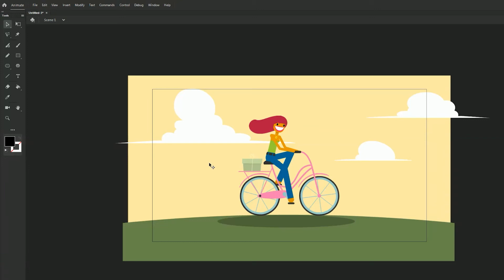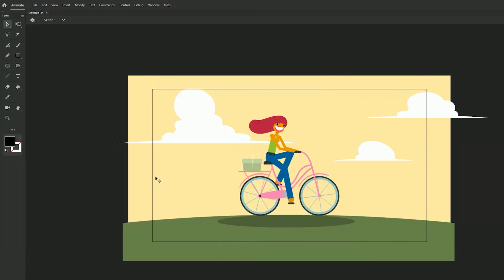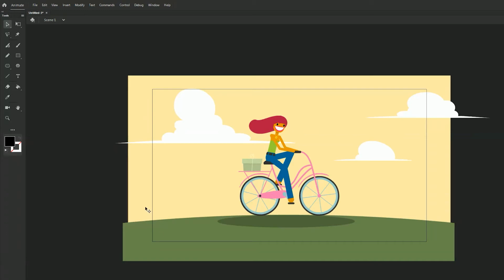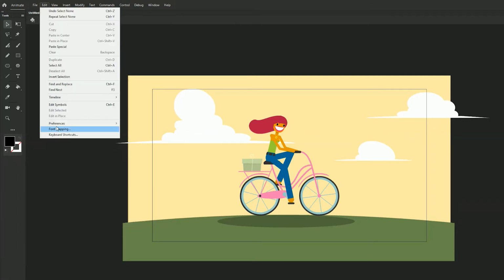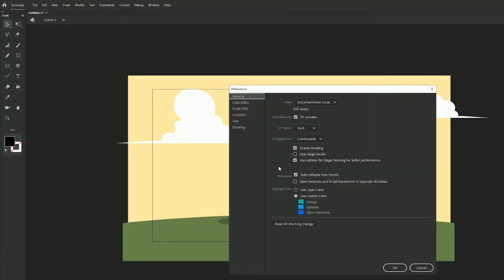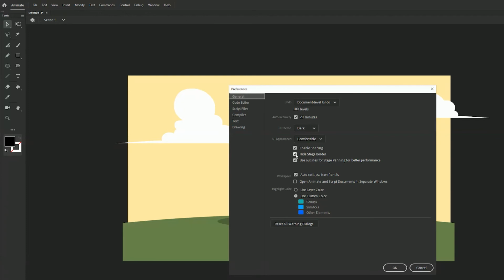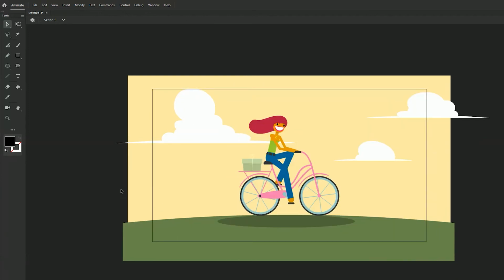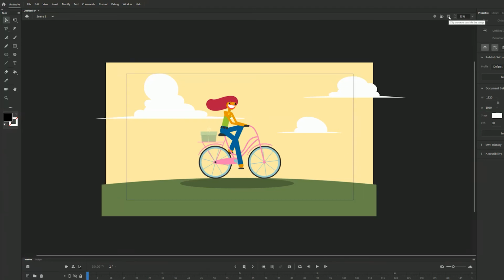Animate Tutorial: Hiding Objects That Are Outside the Stage Area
When you just want to focus on framing your shots in Animate, you can hide anything that is not in the stage area.